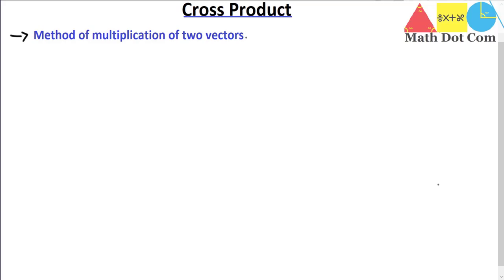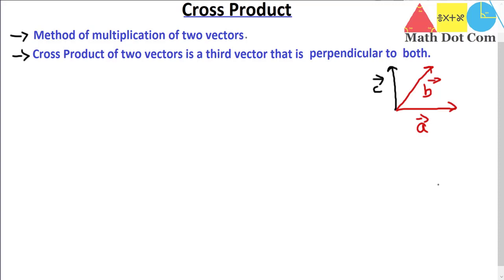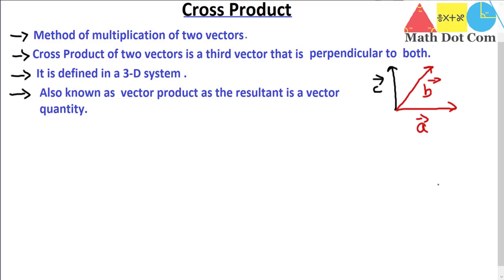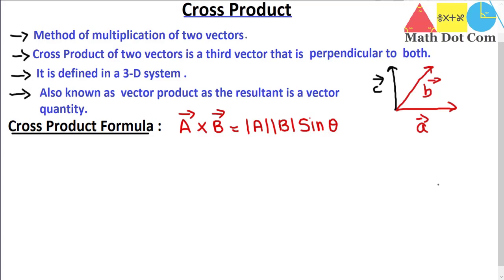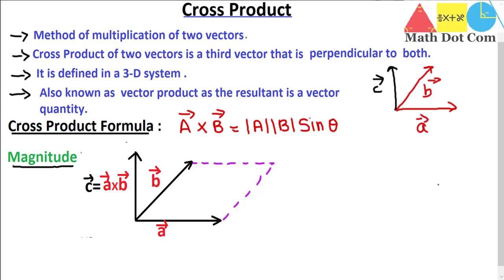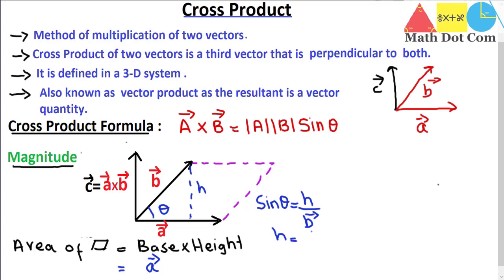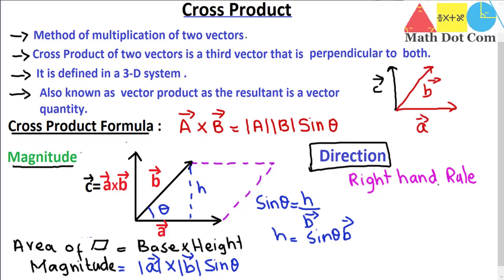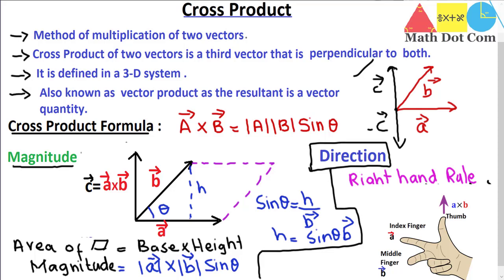Cross Product of two Vectors | Right hand Rule | Math Dot Com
The cross product of two vectors a and b is defined only in three-dimensional space and is denoted by a × b.It is a method of multiplication of two vectors. The cross product of two vectors is the third vector that is perpendicular to the two original vectors. Its magnitude is given by the area of the parallelogram between them and its direction can be determined by the right-hand thumb rule.